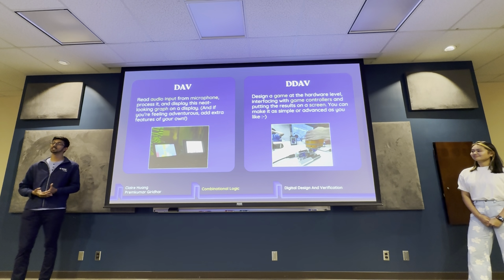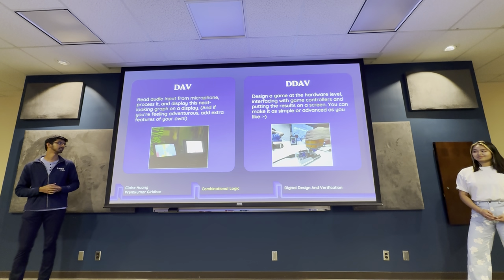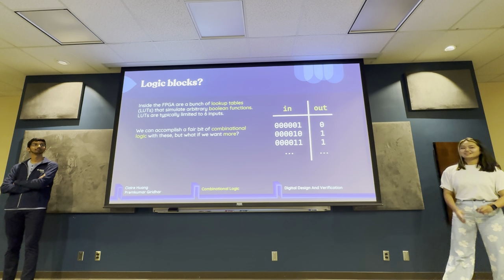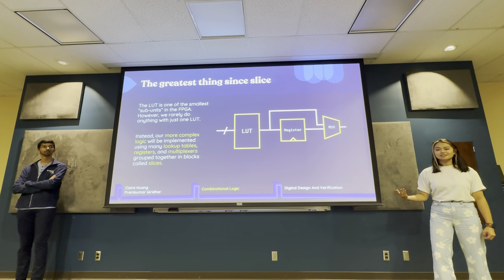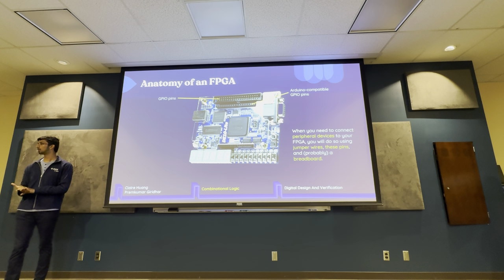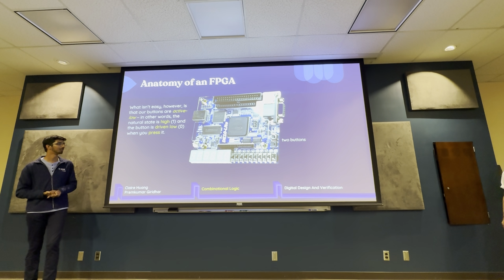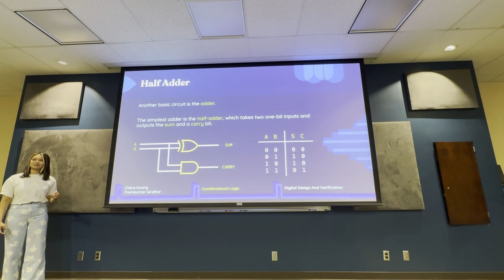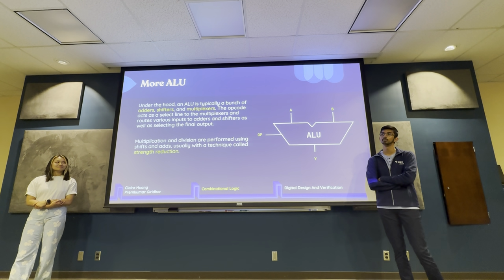DAV 2023-24 Lecture 1 -- Intro to DAV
In this introductory lecture, we cover some basic logistics, provide background on FPGAs and ASIC design, and briefly touch on some common combinational modules like adders and multiplexers.